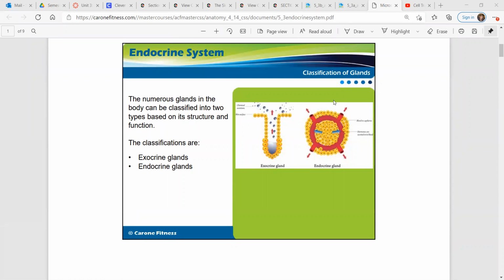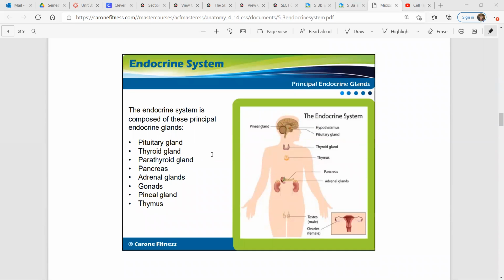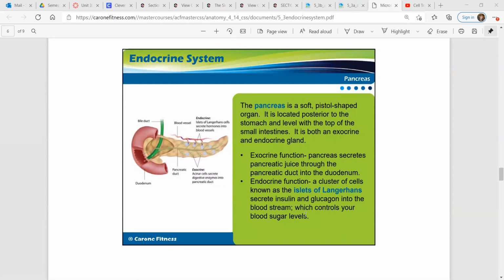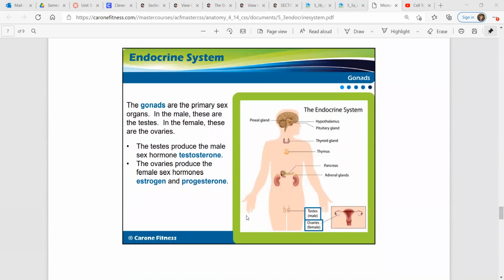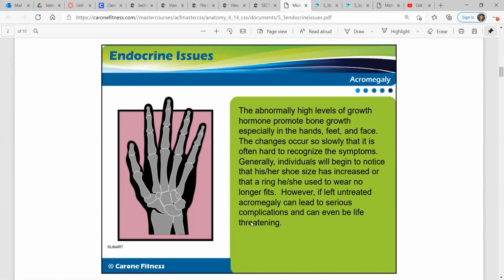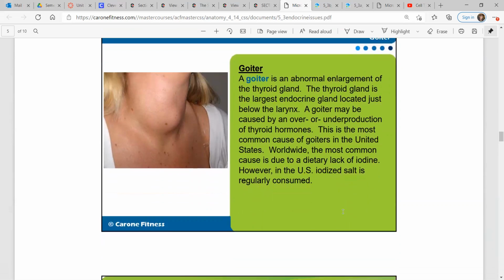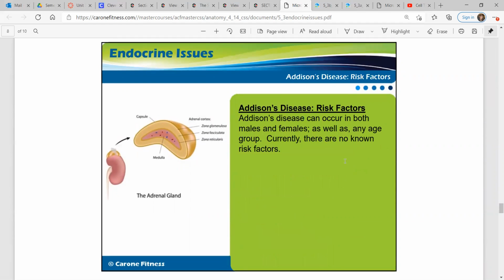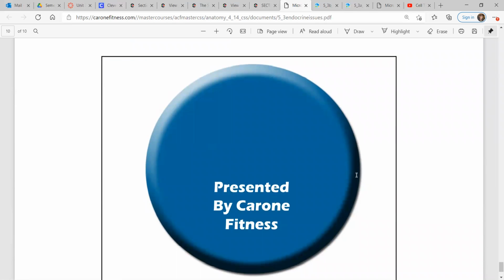Anatomy 5.3 Endocrine System and Issues